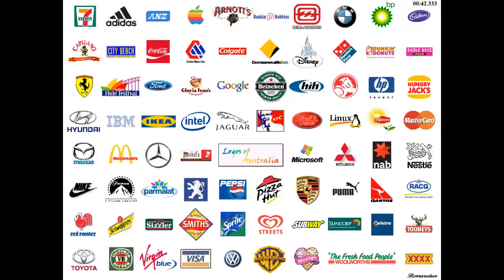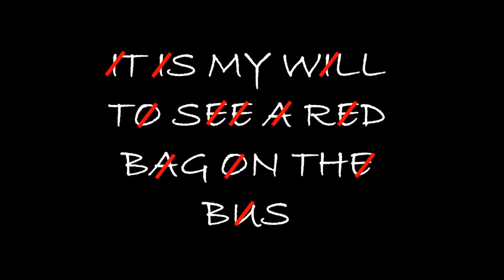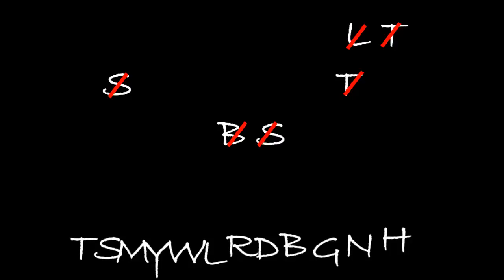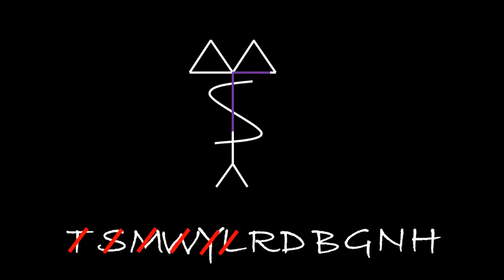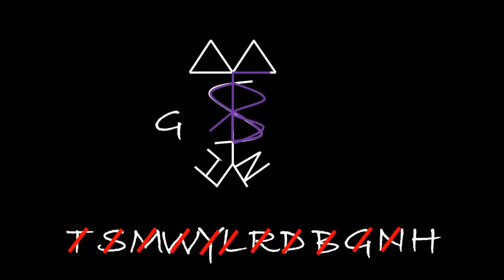SIGIL MAGICK - MANIFESTING YOUR REALITY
THIS IS THE MOST COMPREHENSIVE STEP BY STEP GUIDE TO CREATING YOUR OWN MAGICKAL SIGIL

Learn a step by step method to create a sigil and charge to manifest your desires.

Sigils are used by corporations as logos..  in the logos is the word of God, the word of creation.

Sigils allow you to manipulate reality by taking a specific command for a desire you wish to manifest and then creating a sigil using those letters.

In this video I wanted to create a step by step video that anyone could understand and use to create a sigil to begin manipulating reality to your own will..

WARNING:  Sigils are the lost language that the subconscious mind responds to so please use wisely, with care and with harm to none.